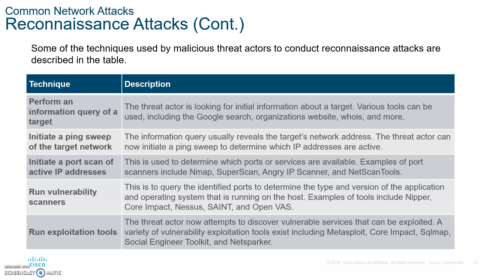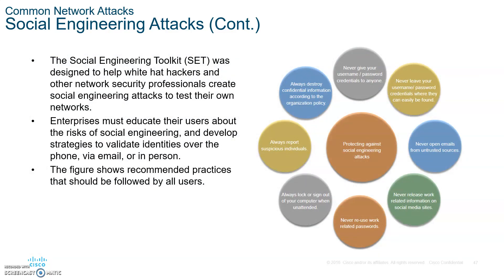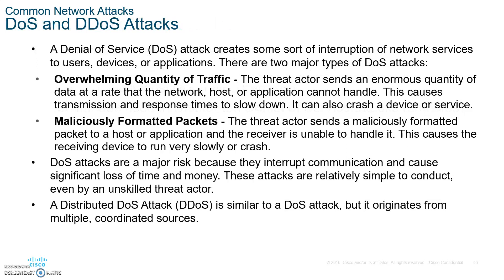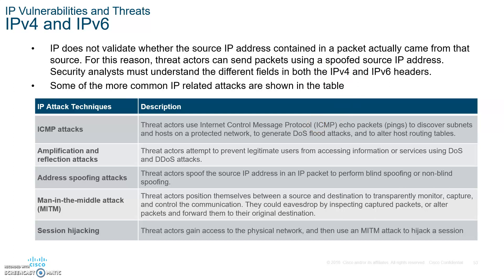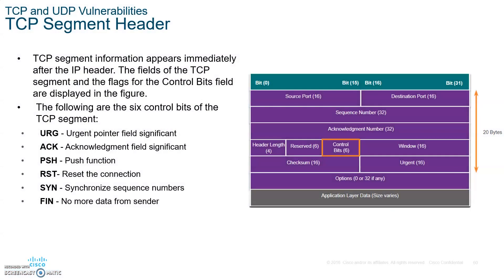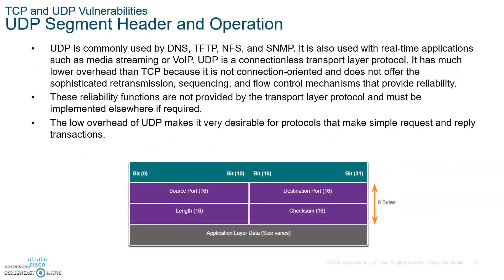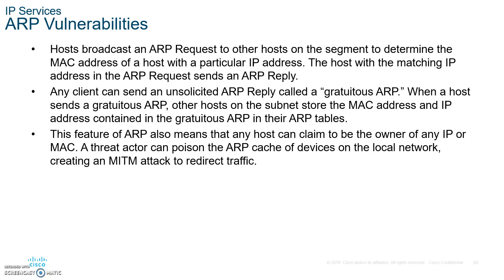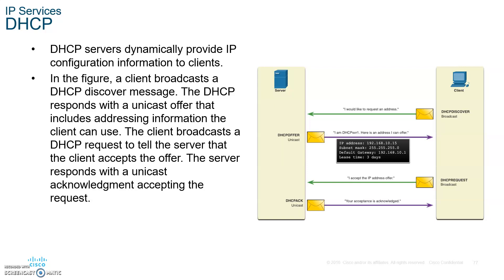CCNA 7 ENSA Enterprise Networks, Security and Automation- Module 3 Network Security part 3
Lecture on CCNA 7 ENSA Enterprise Networks, Security and Automation- Module 3 Network Security part 3